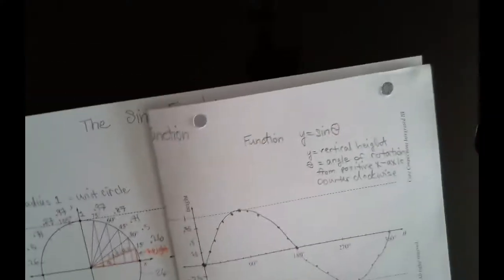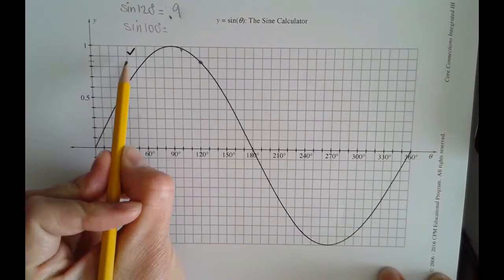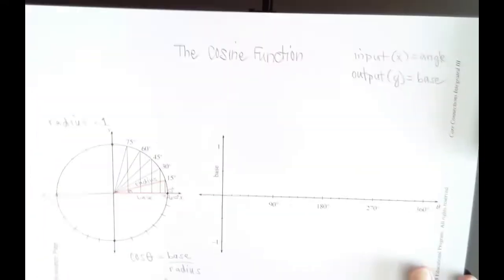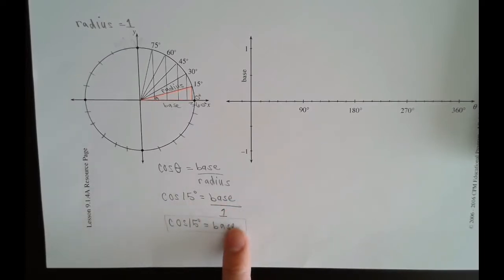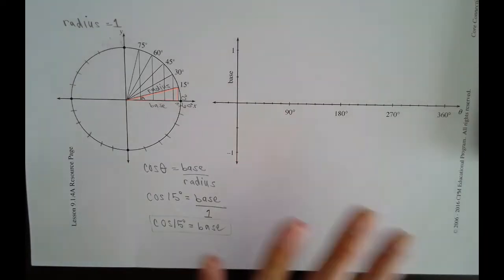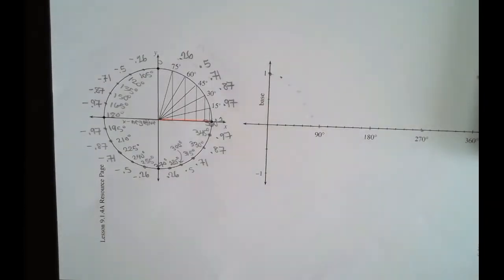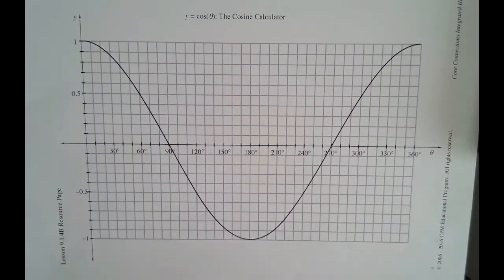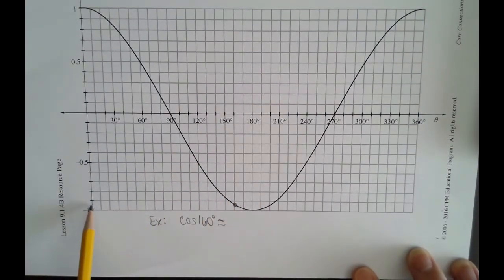IM3 Ch 9 Trig Lesson 1a Part 3 HW & The Cosine Graph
CPM IM3 Ch 9 The Cosine Graph